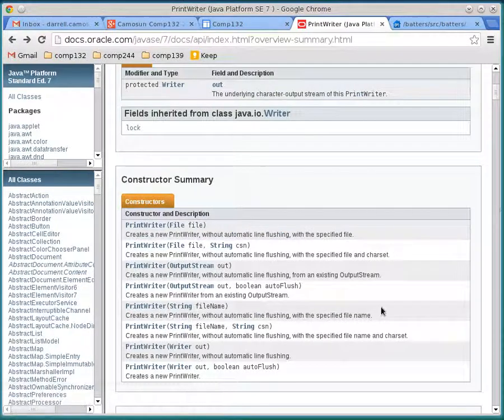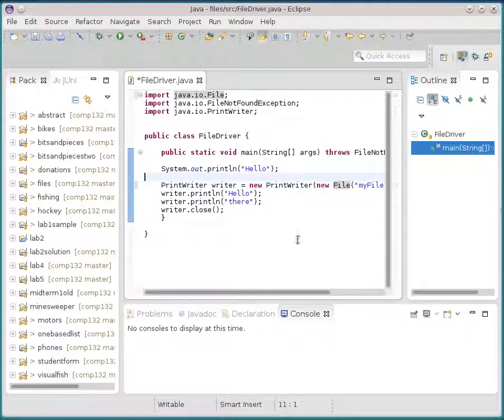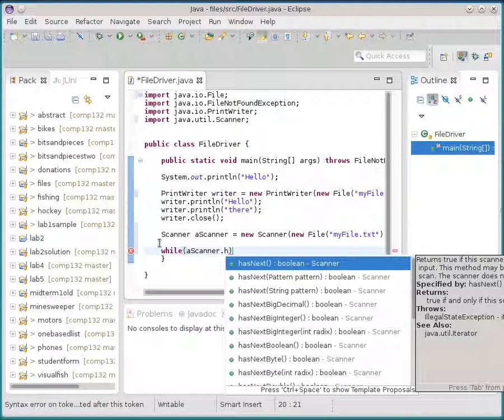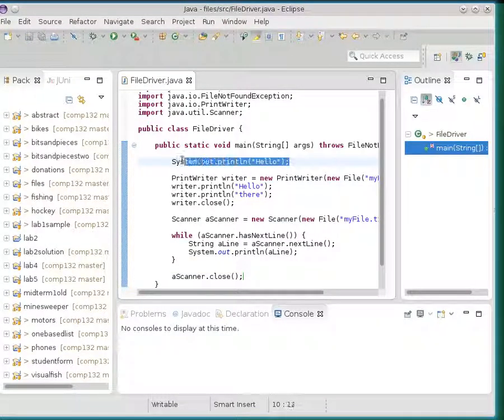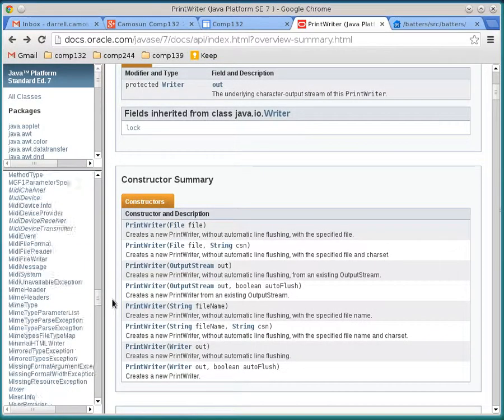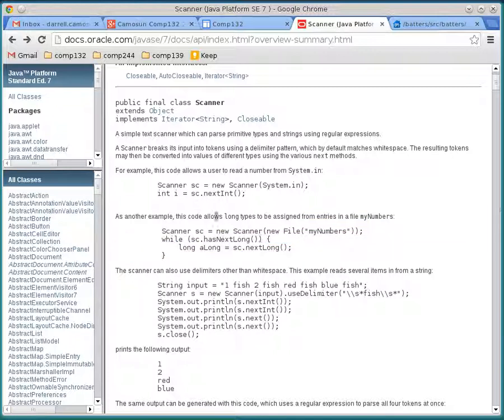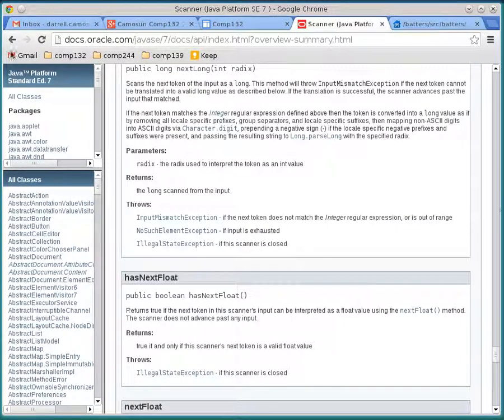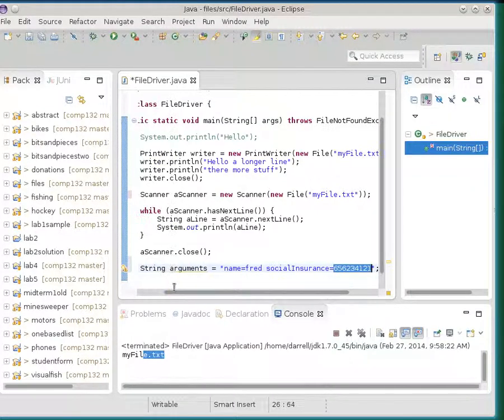Comp132 Lecture 28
The swiss army knife Scanner class